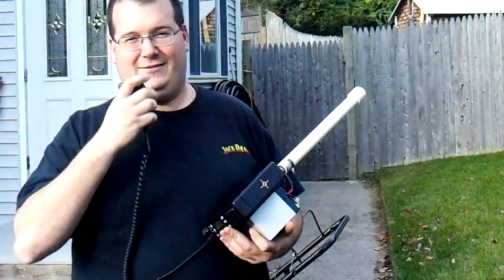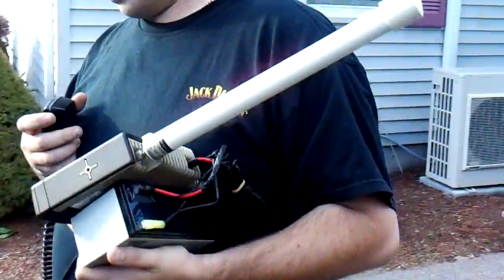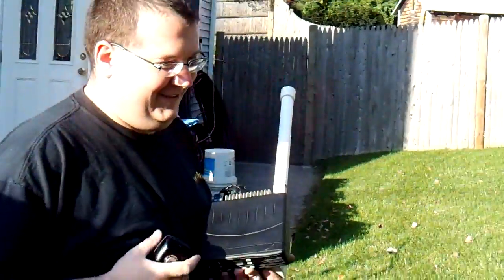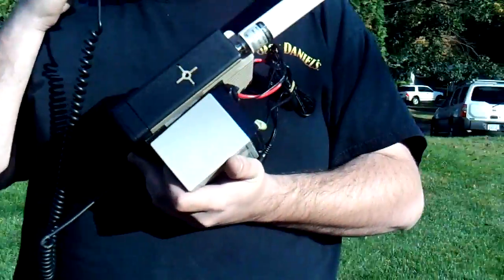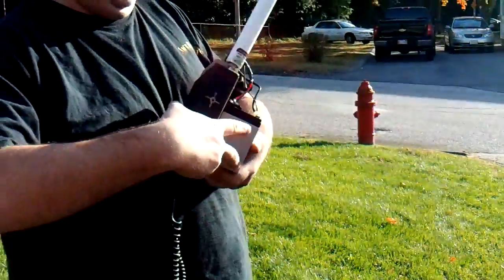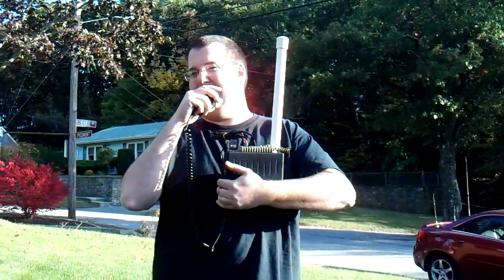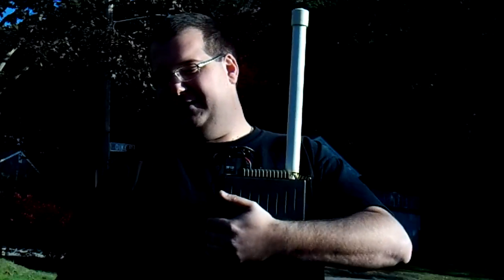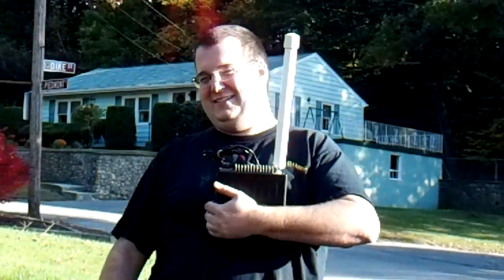N3LEE 12W "Portable" 900 mhz HAM RADIO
This is a 900 mhz Low-Power (12W) Motorola GTX radio attached to a 7ah SLA battery, and a cheap 900 mhz ISM band antenna (industrial 900 mhz applications).  A quick QSO to prove our programming is correct was in order, so I figured I'd make a quick video of the setup. This makes for an ultra-powerful 900 mhz PORTABLE RADIO!   Note:  Repeater being used is actually 16 miles away on an unclear path!  It should be noted that the N3HFK (Hopkinton, MA) repeater is configured with HEARCLEAR is OFF.